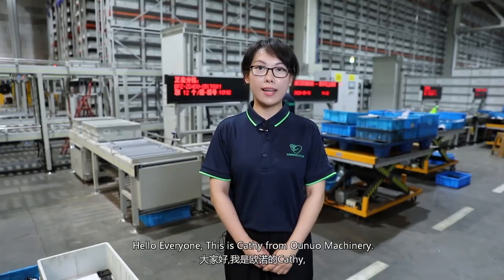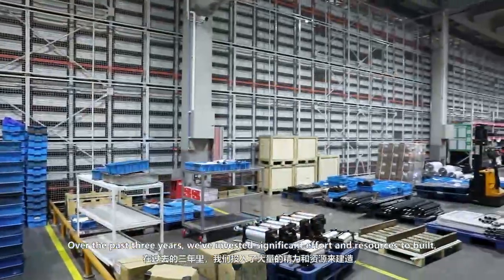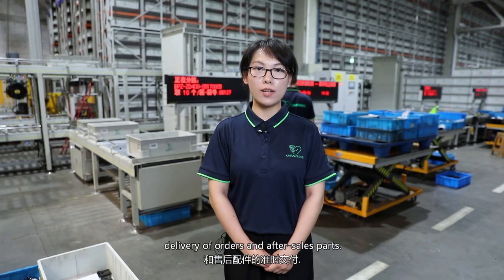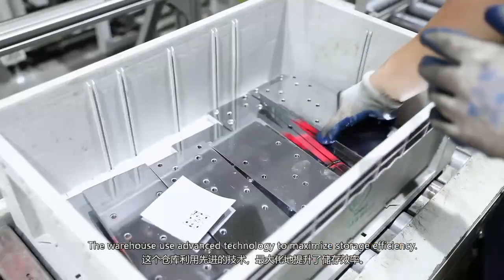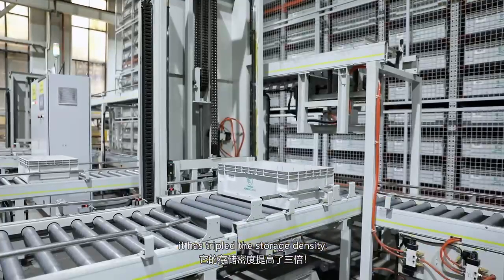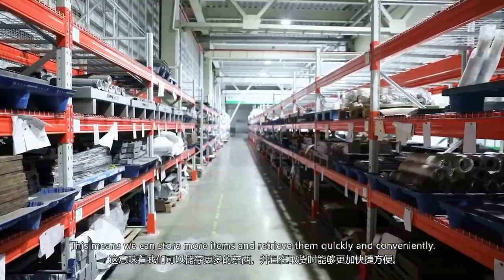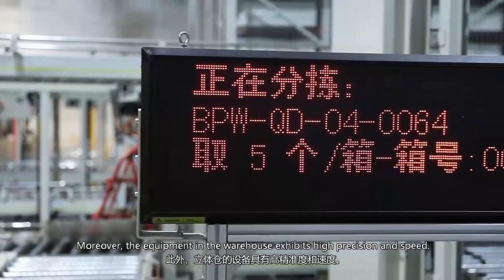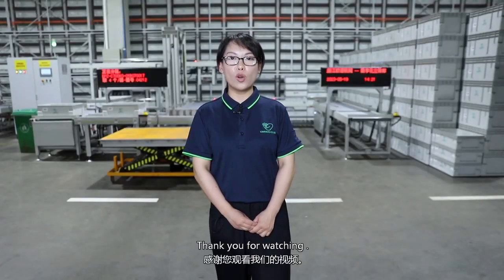Ounuo Intelligent Stereoscopic Warehouse Introduction